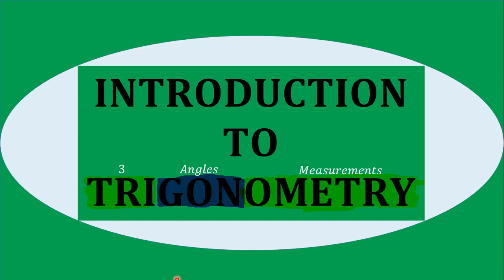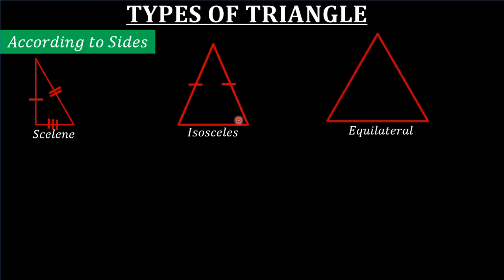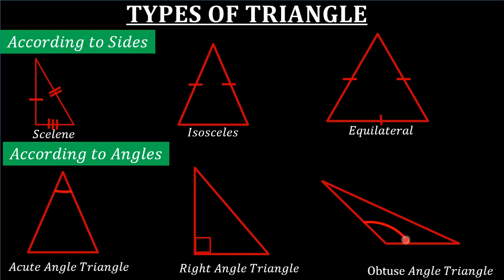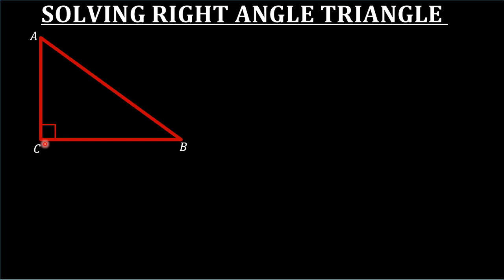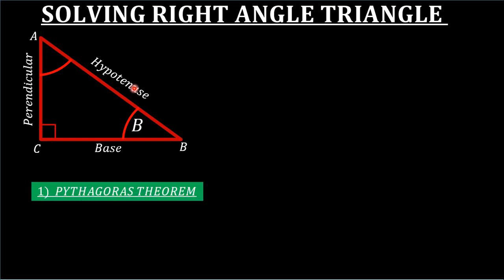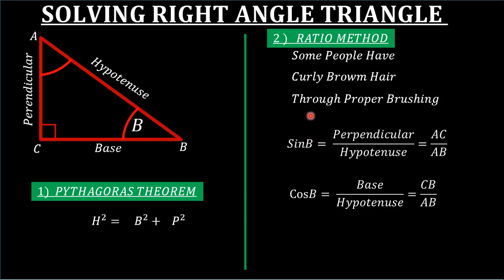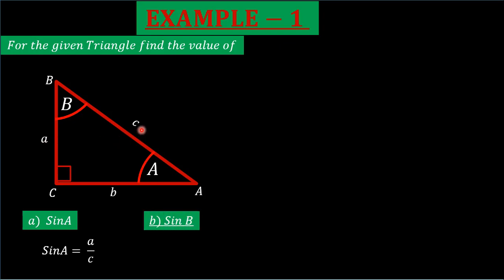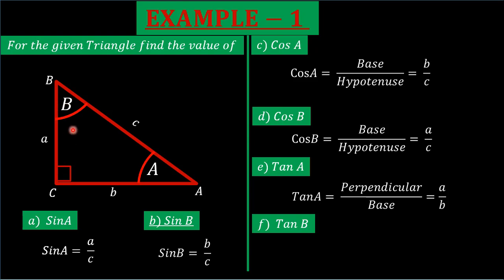Introduction to Trigonometry (1 of 7)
This short tutorial will introduce the students to the basics of trigonometry, types of triangle and solving right angle triangle,